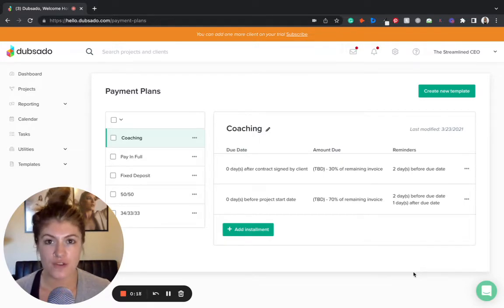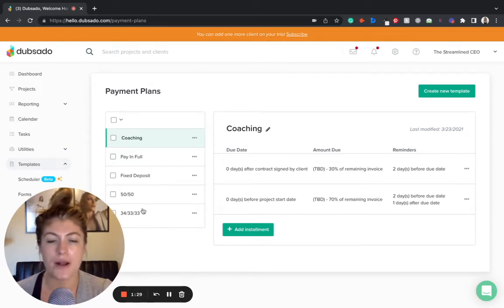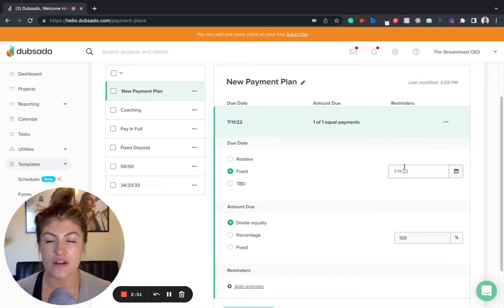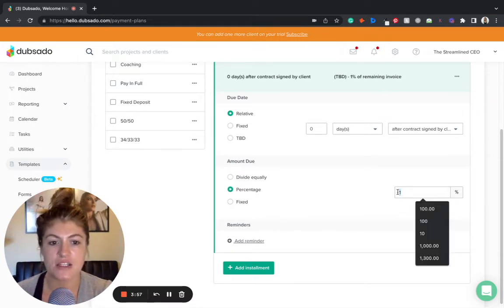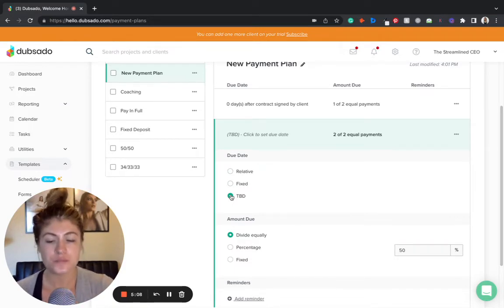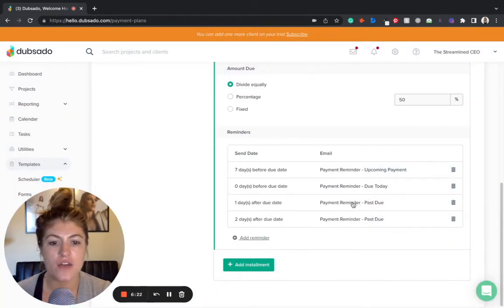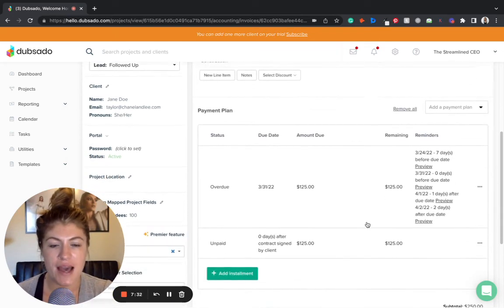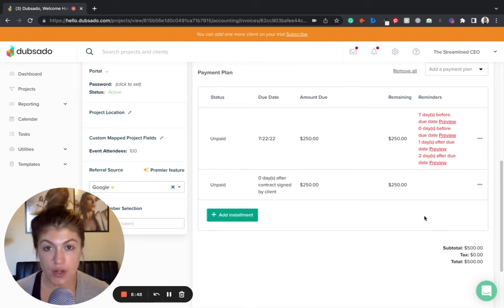How to Use Payment Installments in Dubsado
DUBSADO TIP | How to Use Payment Installments in Dubsado

The payment plan feature in Dubsado makes sending invoices easy breezy. Utilize the payment plan templates to have full control of your client's payment installments. Set up reminders, past-due emails, and more.